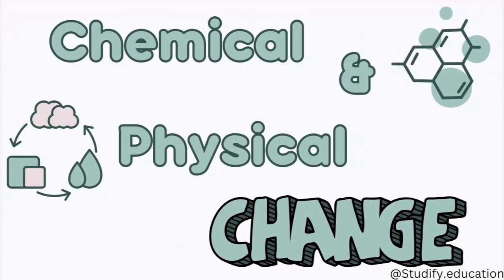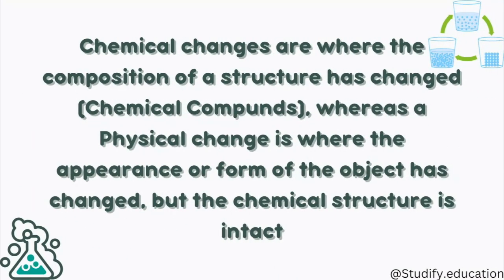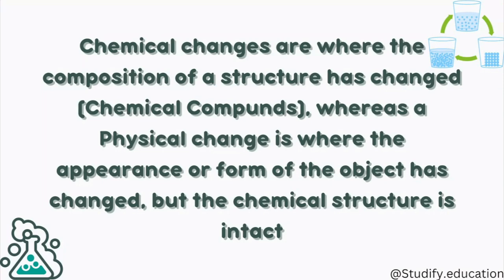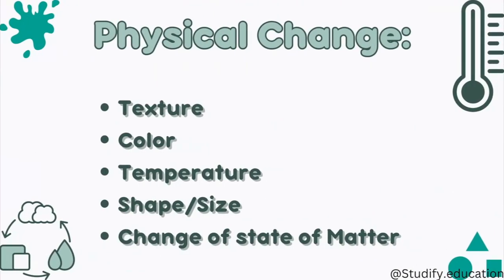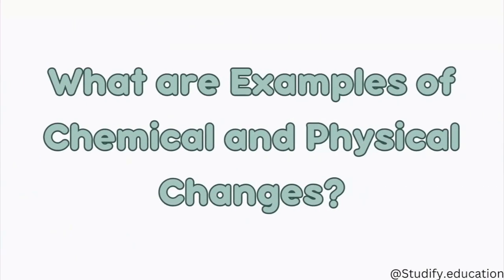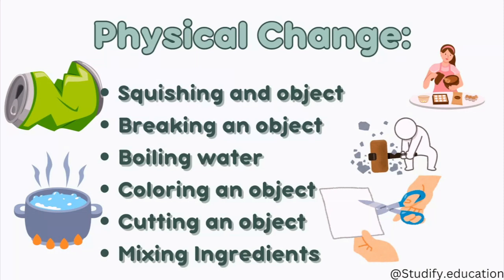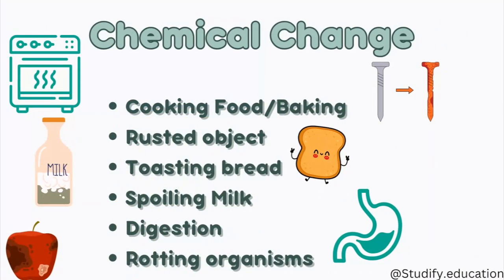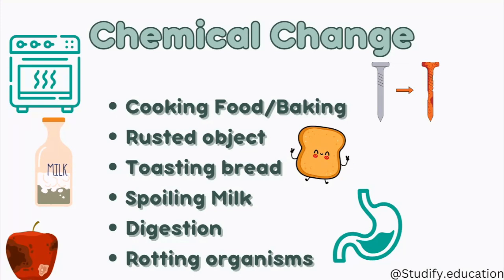Chemical and Physical Changes | Grade 5 | Studify